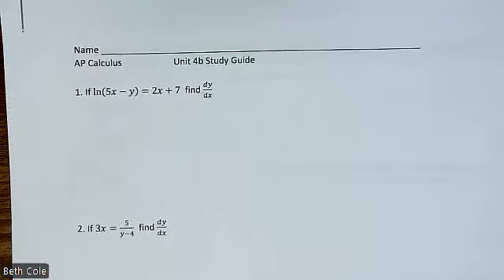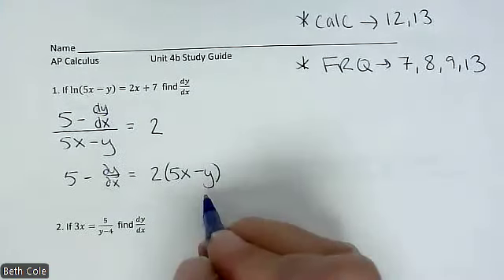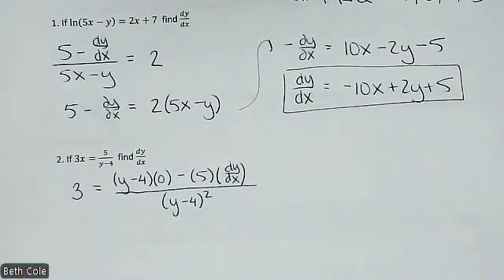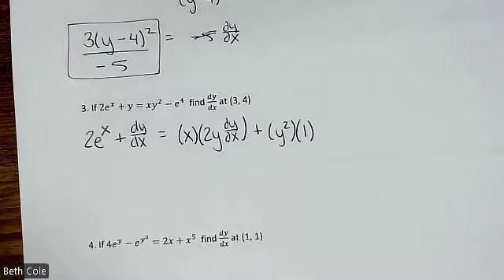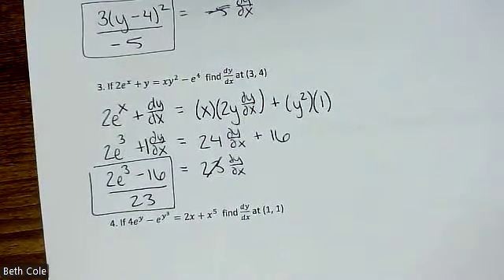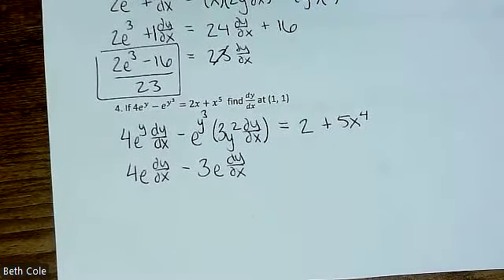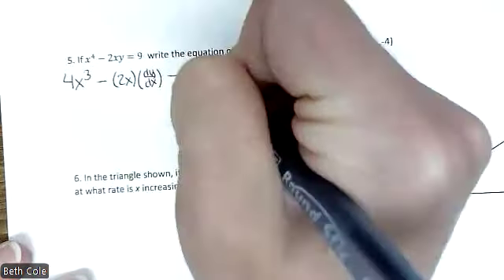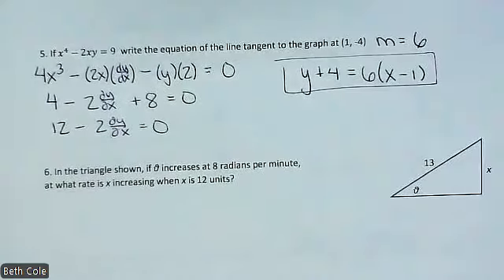study guide part 1